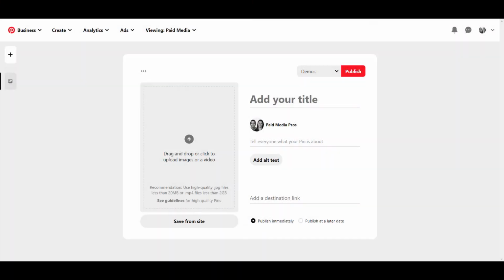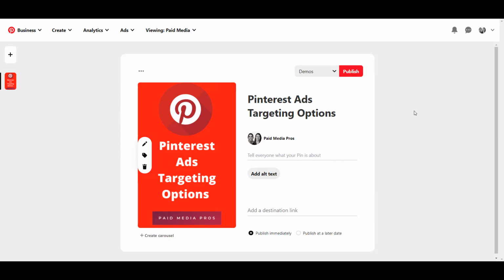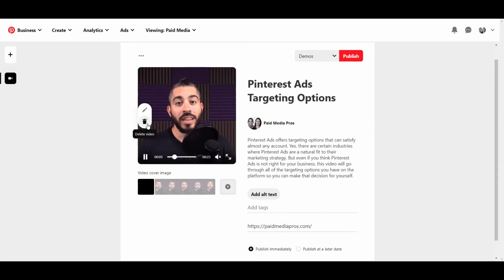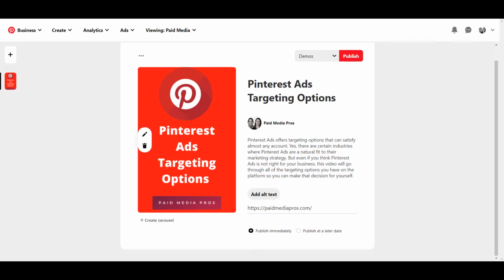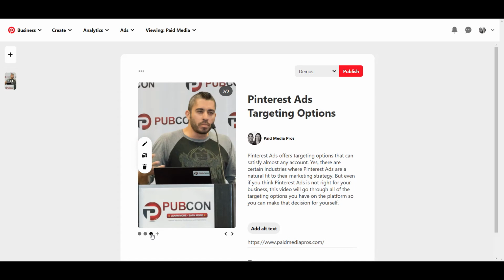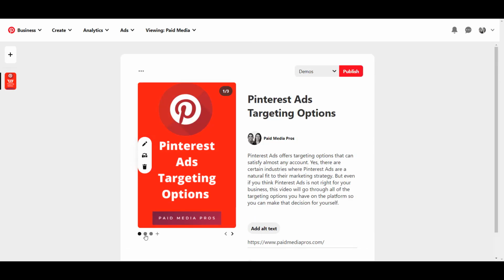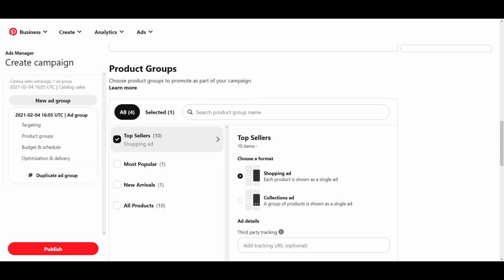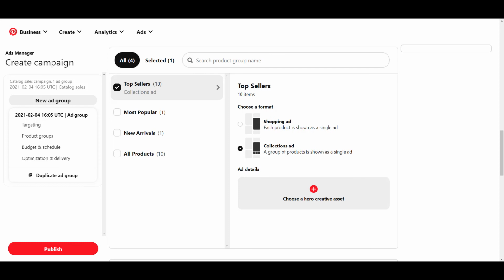Pinterest Ad Formats and Specs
This video will cover the current Pinterest ad formats and specs for each one. While covering each format and specs, you'll be able to see actual previews of the Pinterest ads and the differences between each one. This will give you a good understanding of what to prep before creating your pins so you can choose the right format for you campaign goals.

For more information on Pinterest Ad Formats check out the official guide

0:31 - Static Pinterest Ads
2:10 - Video Ads Formats
3:57 - App Install Pinterest Ads
4:47 - Carousel Ads Formats
6:52 - Pinterest Shopping Ads
7:52 - Creating a Collections Ad